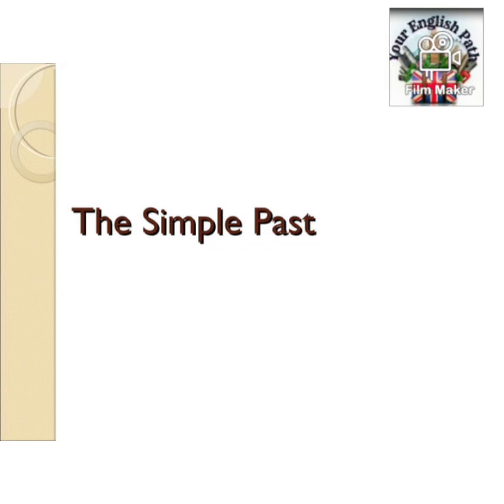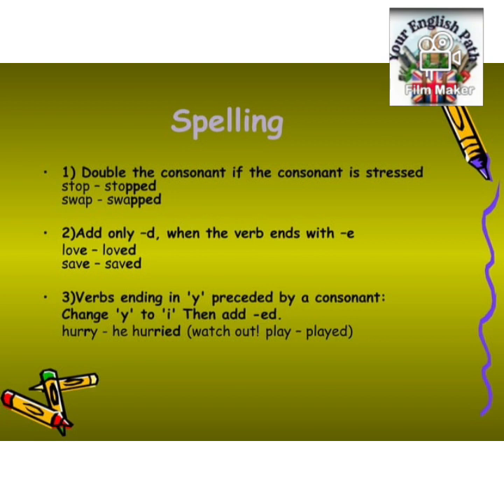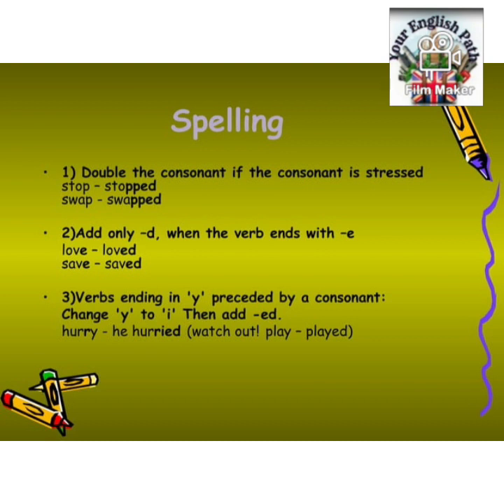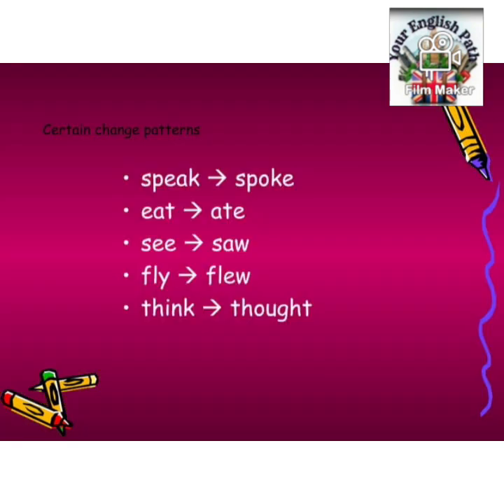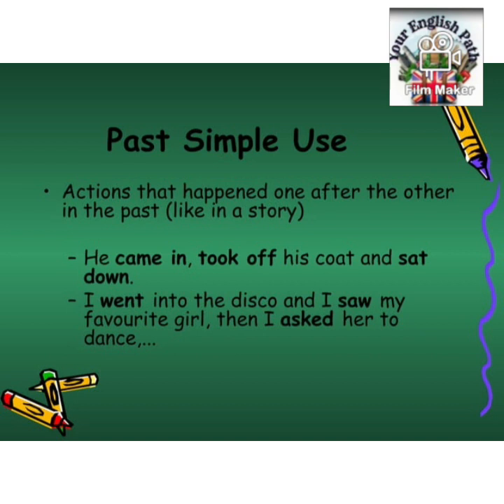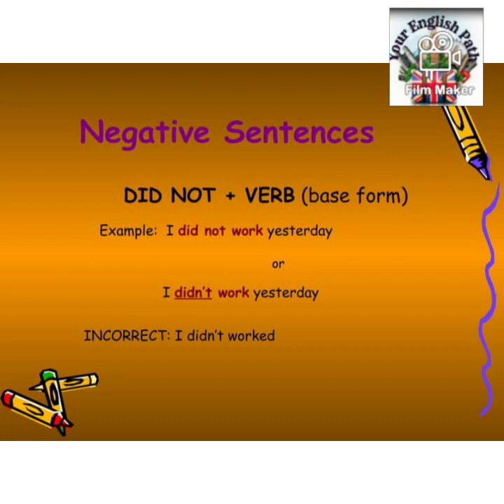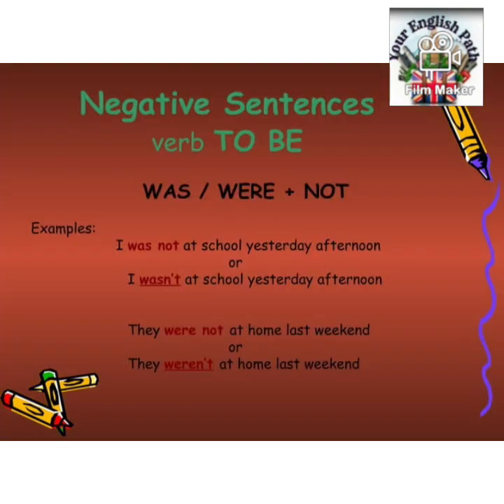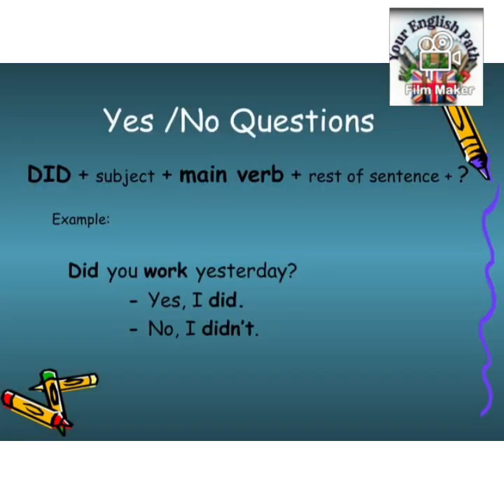Simple Past of Regular and Irregular Verbs